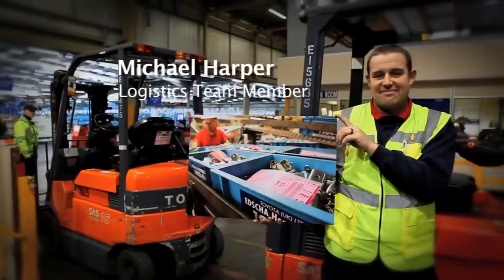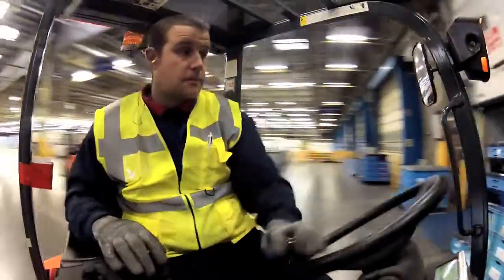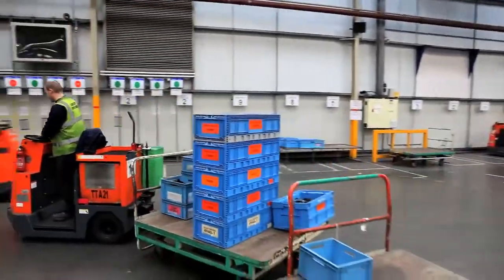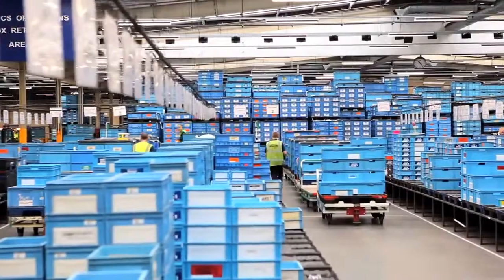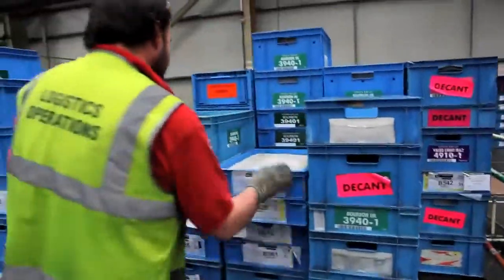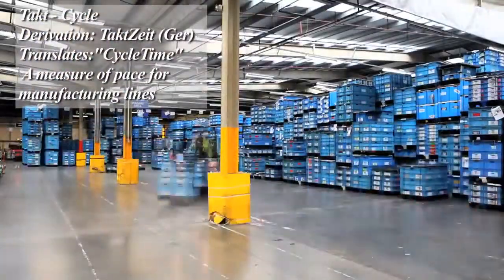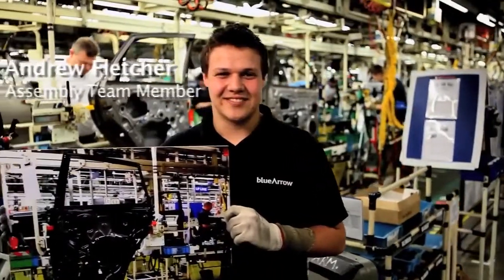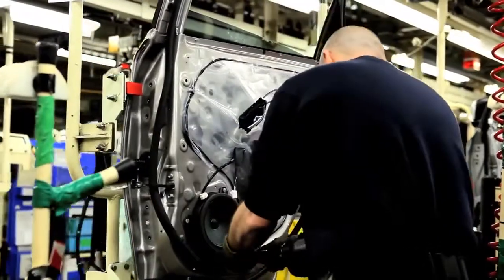Factory to Forecourt Logistics